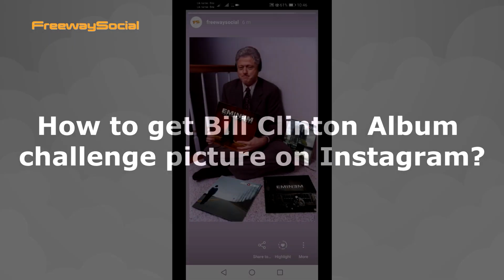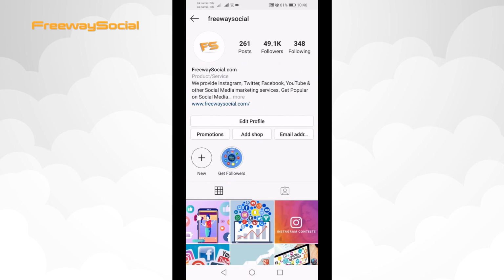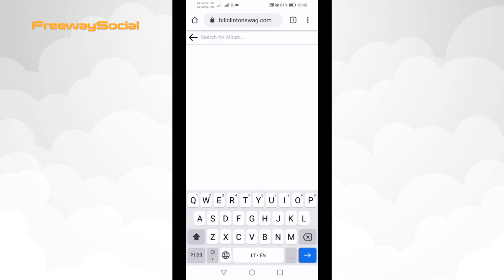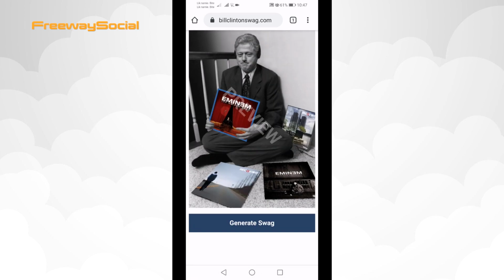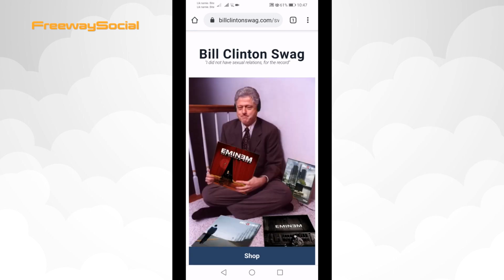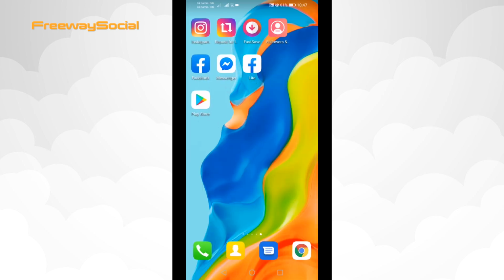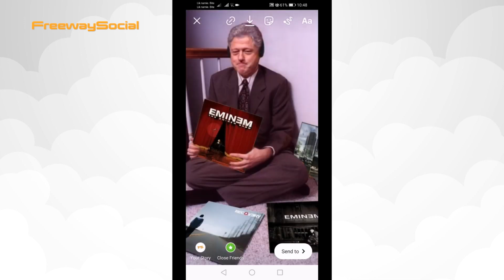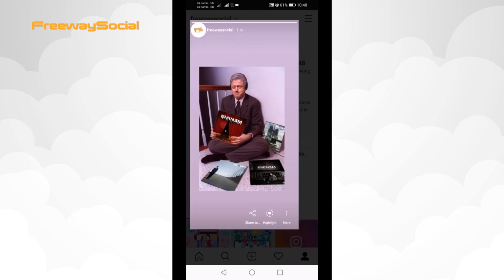How To Get Bill Clinton Album Challenge Swag Picture On Instagram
In this video I will show you how to get Bill Clinton album challenge swag picture on Instagram!

You just need to go to billclintonswag.com, edit the picture by adding cover photos and you will be able to download it afterwards.

Just follow these steps:

2. Click on “Search” bar at the top and search for the albums that you would like to add to this picture. You can add up to four albums;
3. Once you are done adding all the albums, click on “Generate Swag”;
4. Tap and hold on the picture and click on “Download image”. This picture should download to your smartphone afterwards;
5. Now just open up Instagram app, go to your stories and you will be able to post this Bill Clinton Album Challenge picture right there.

I hope that this guide was helpful and you were able to get the Bill Clinton album challenge picture on Instagram. Don’t forget to like this video and visit us